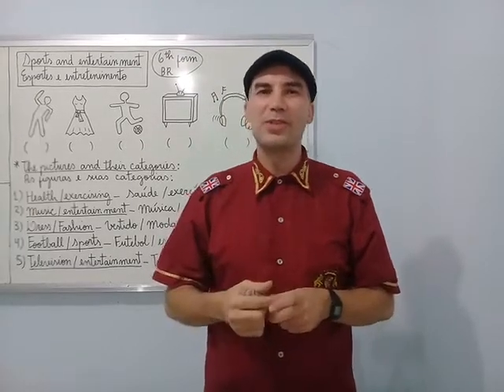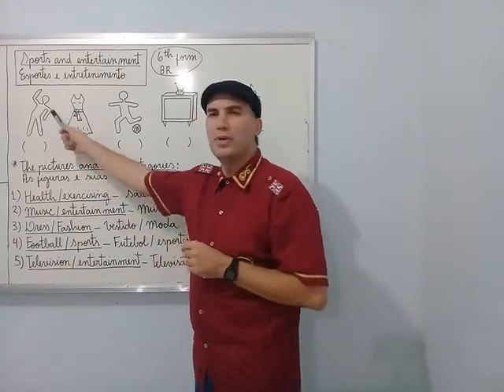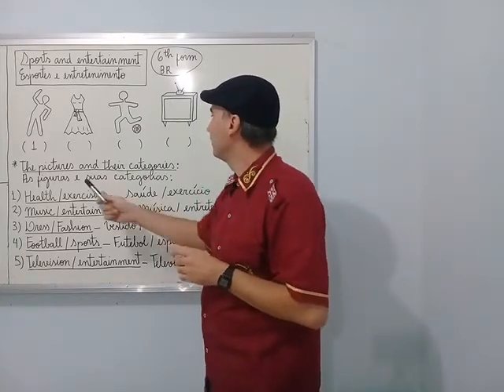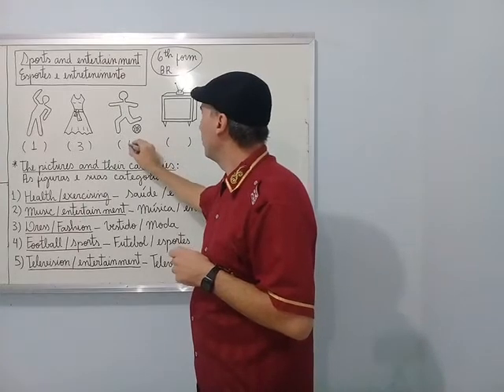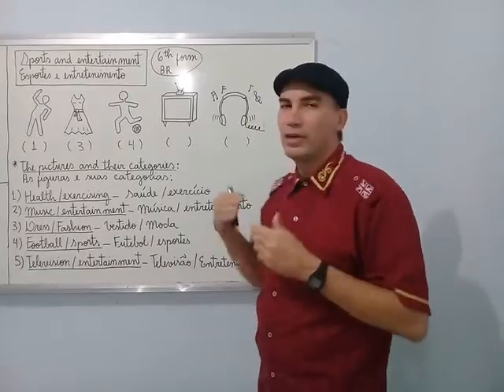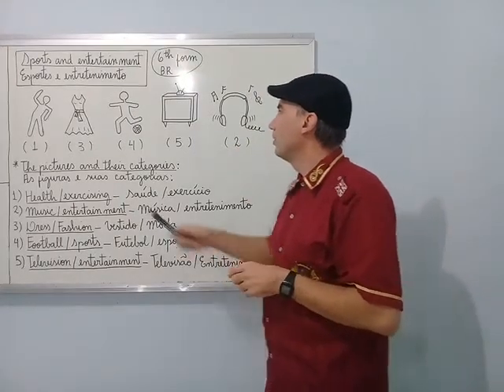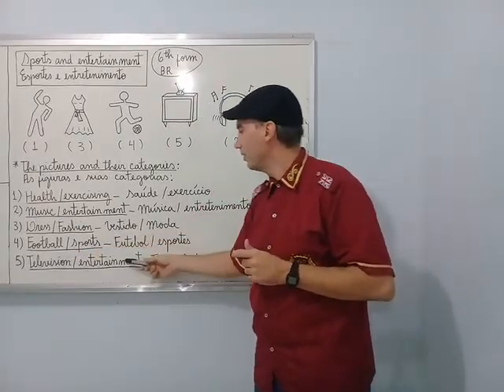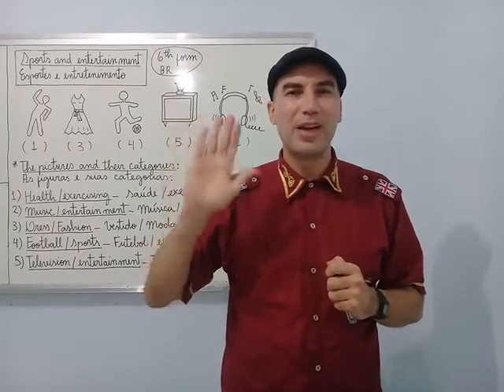Sports and entertainment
Sports and entertainment (from the book "Way to English" 6th form - Brazil)
Esportes e entretenimento (do livro "Way to English" 6º ano - Brasil)